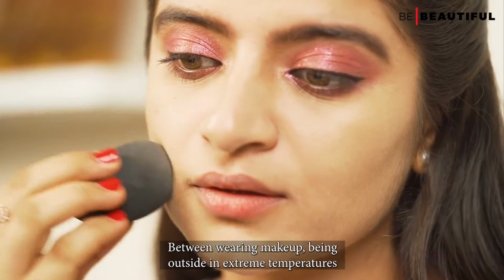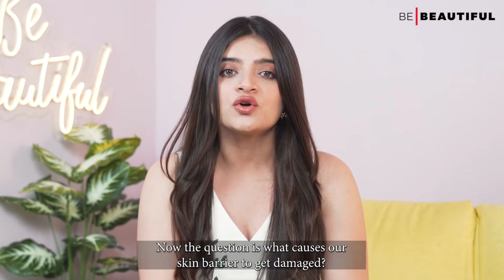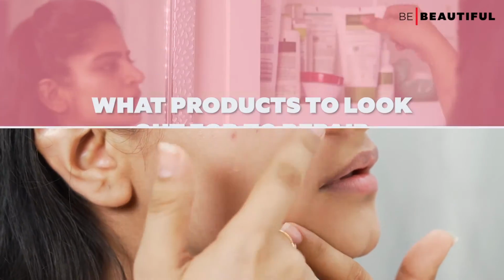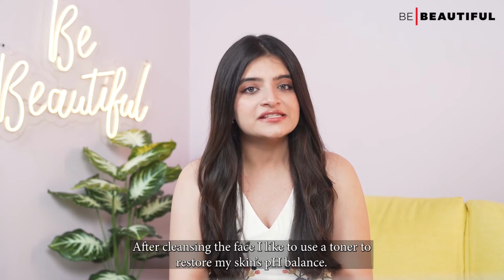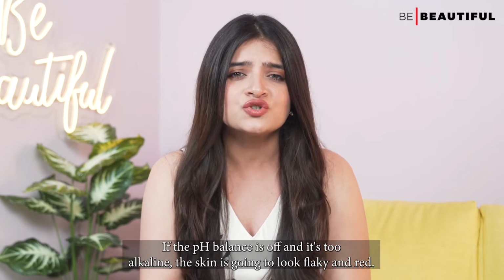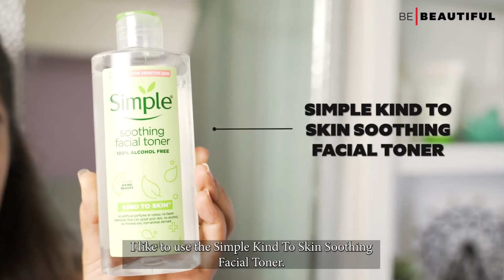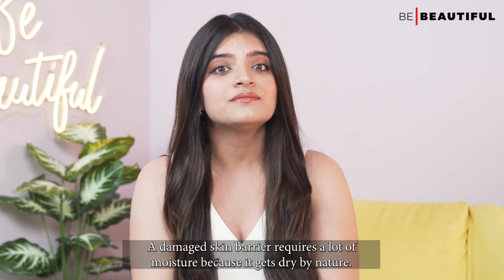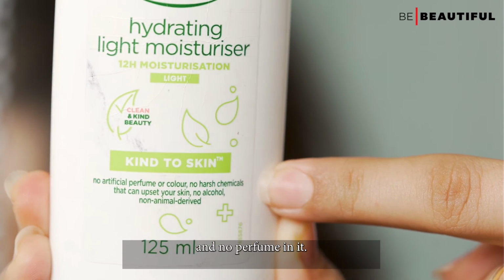How To Repair Damaged Skin Barrier | Damaged Skin Care Tips | Be Beautiful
There's a barrier on our skin which acts as a shield against the harmful UVB rays and even dirt and pollution. But because for many reasons, this skin barrier often gets damaged increasing our chances of acne breakouts, blemishes and more. No, you don't have to worry, you can easily repair the skin barrier on your own. Now, if you're wondering how to repair the damaged skin barrier, then this is your guide for the same. This includes a skincare routine and a few products that aren't harsh on the skin. So, make sure till the end to keep your skin protected throughout the year.

Introduction: 0:00
What Is Skin Barrier: 0:46
What Causes Damaged Skin Barrier: 1:13
Products To Repair Skin Damage: 1:50
Opt for Gentle Cleanser: 2:54
Tone to Restore PH Balance: 3:46
Use Serum: 5:01
Seal In The Moisture: 5:49
Conclusion: 6:43